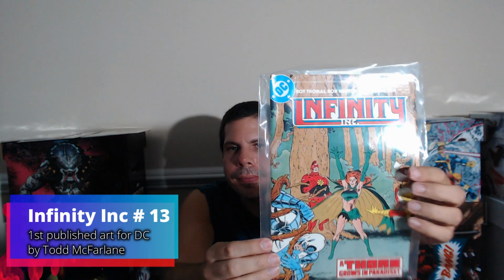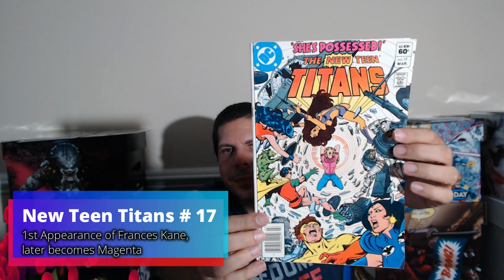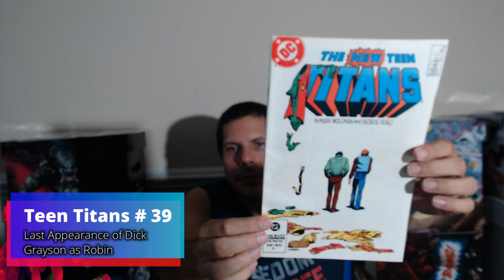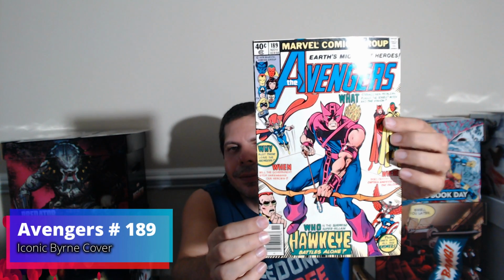May Dolla Bin Finds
Dollar Bin Finds